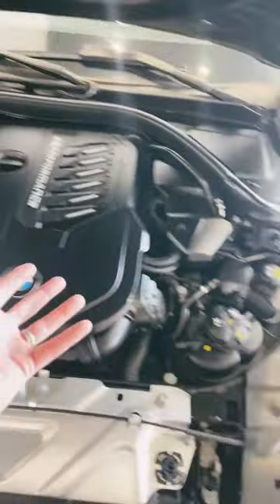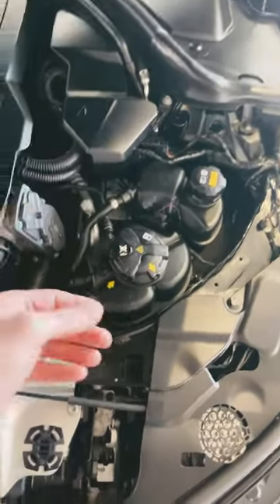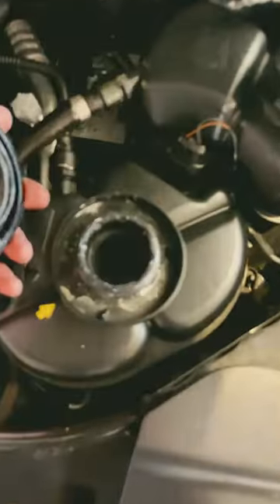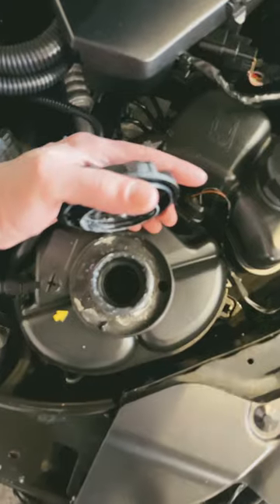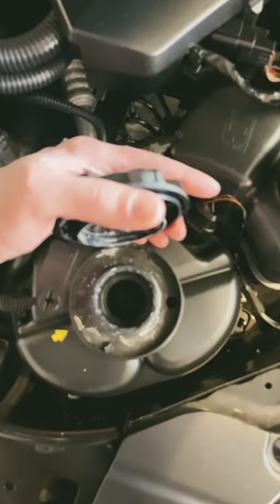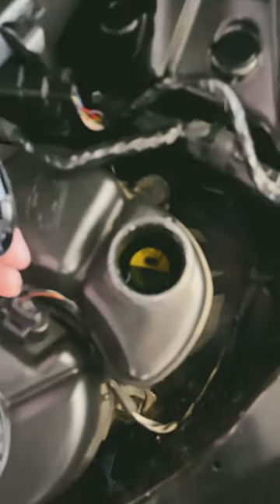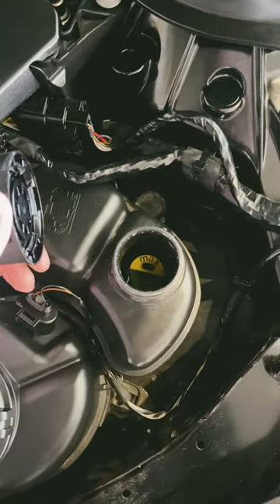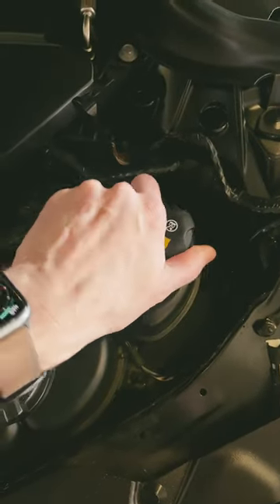Coolant check BMW